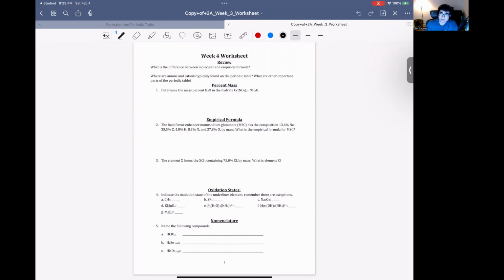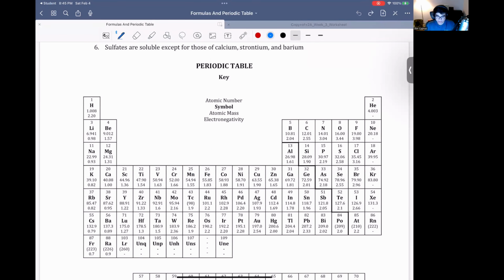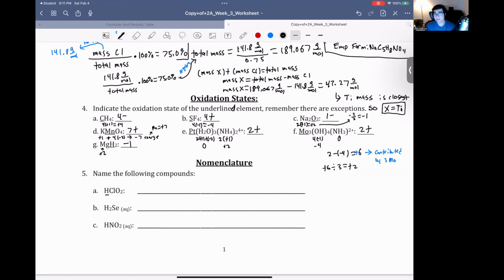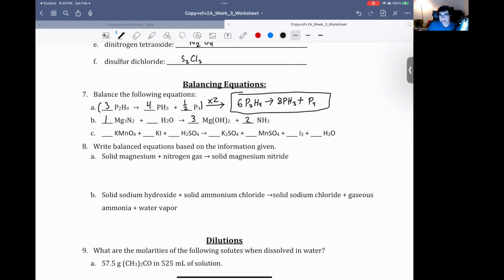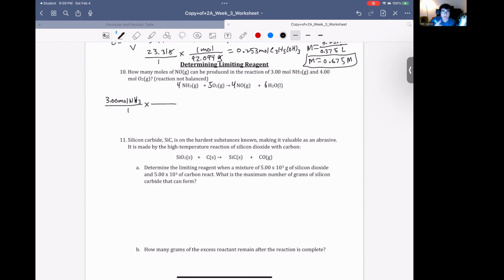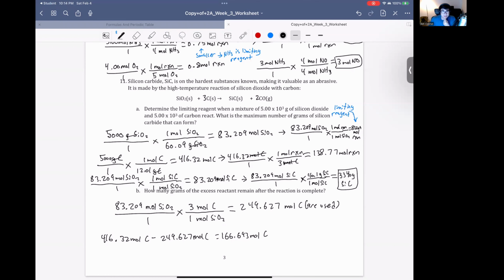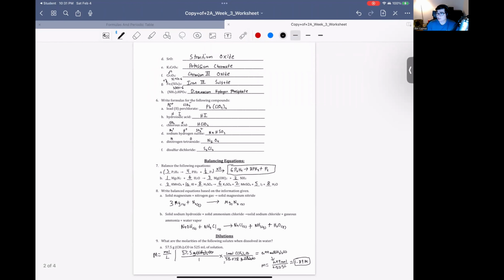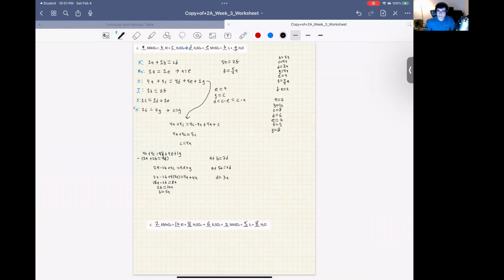Week 3 Worksheet